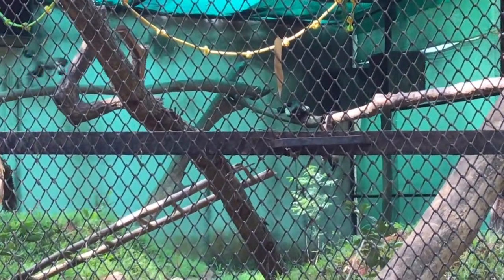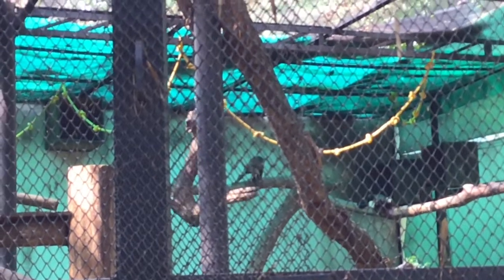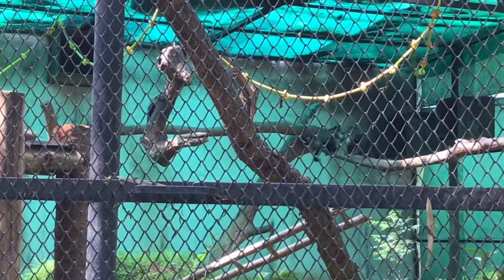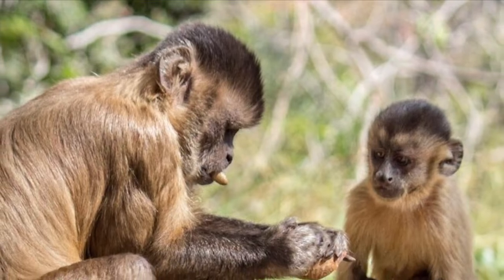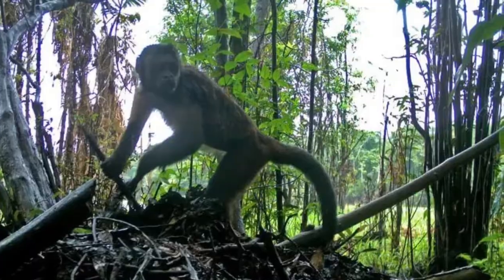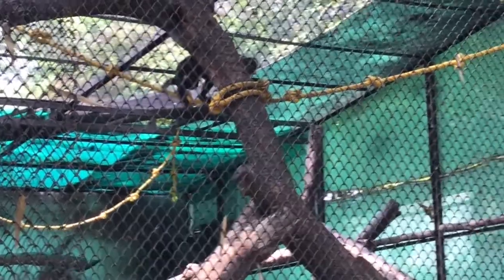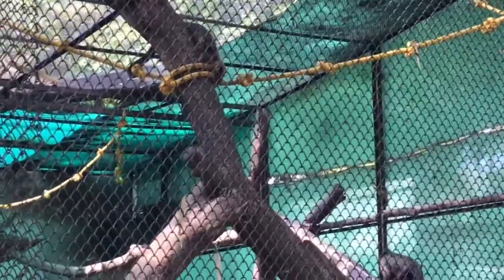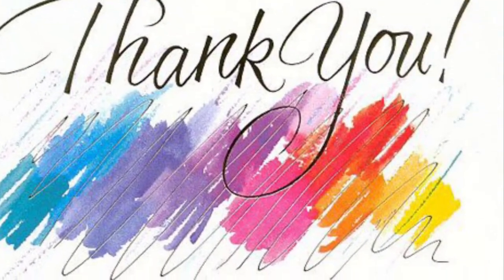Tufted Capuchin /Brown Capuchin / Most Intelligent Monkey /Black-capped Capuchin / Mysore Zoo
The tufted capuchin (Sapajus apella),  is a New World primate from South America.Widely considered to be the most intelligent of all the New World monkeys, they use different kind of tools (sticks, branches, stones) to open shells, nuts and hard seeds. It has a bundle of long, hardened hair on the forehead that can be raised as a sort of "wig.A capuchin's tail is the same length as their body and can be used to grasp and carry things.The tufted capuchin is an omnivorous .The length of the body is 13 to 22 inches, the length of its tail is 15 to 22 inches and it weighs 2 to 5 Kg.  The males  are generally larger and heavier than the females.  It can be found in many different kinds of environment, including moist tropical and subtropical forest, dry forest, and disturbed or secondary forest.tropical and subtropical forest, dry forest, and disturbed or secondary forest.Like other capuchins, it is a social animal, forming groups of 8 to 15 individuals that are led by an alpha or dominant male.